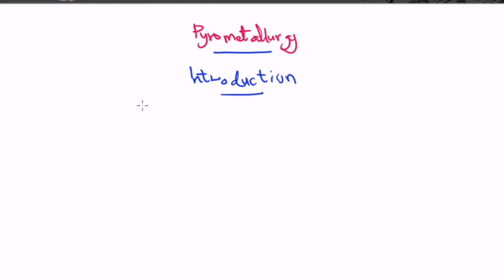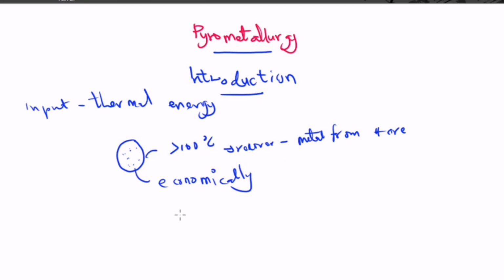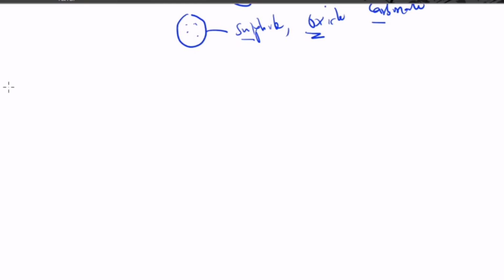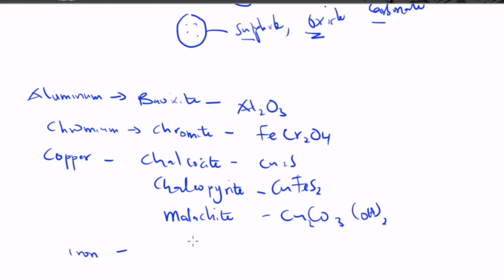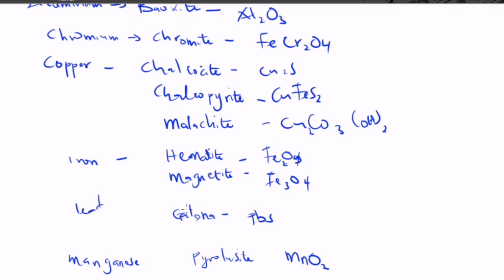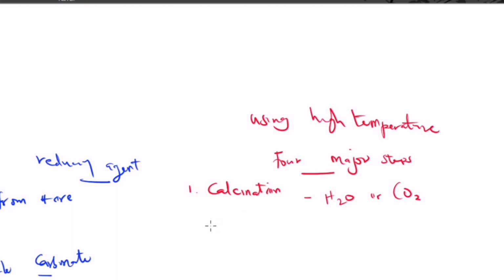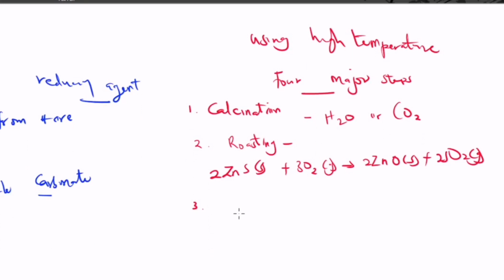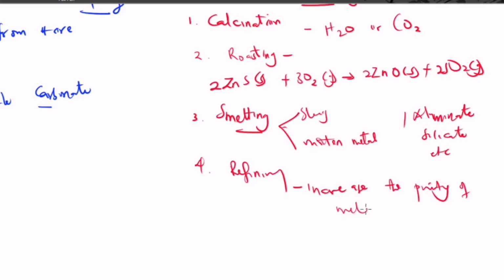Pyrometallurgy : Introduction to Pyrometallurgy | Engineering Chemistry